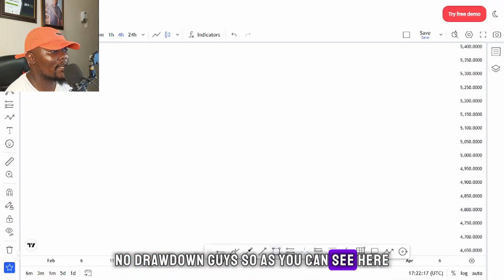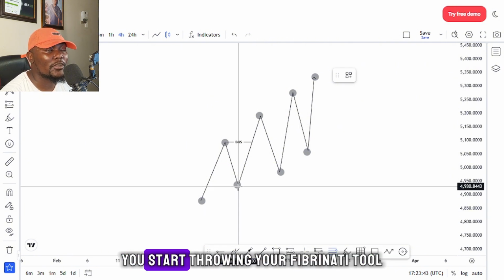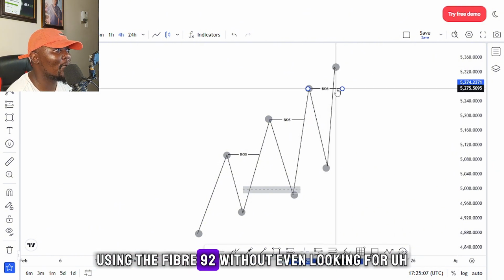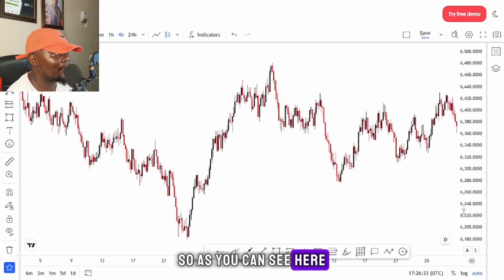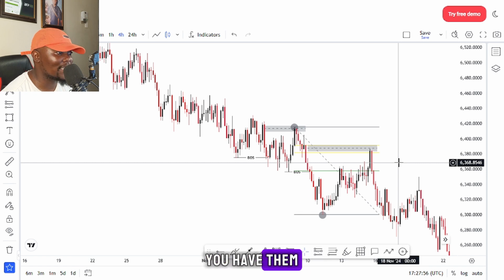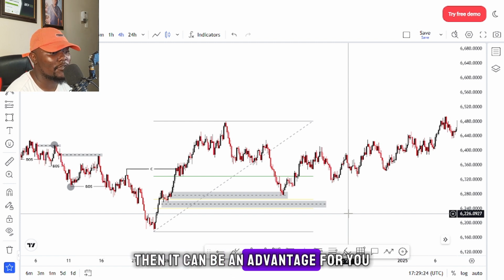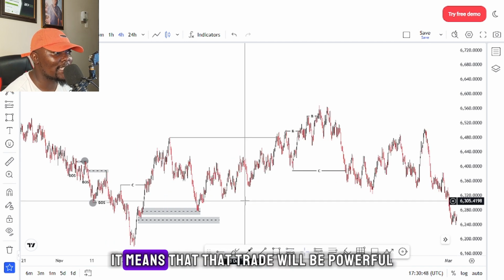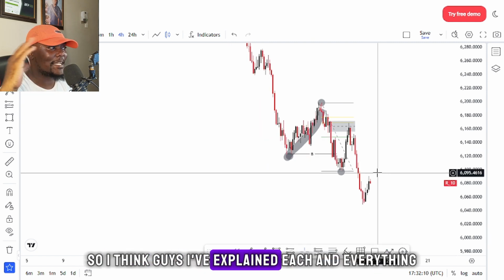Easiest SMC Swing Trading Strategy 4H Time Frame w FIBONACCI